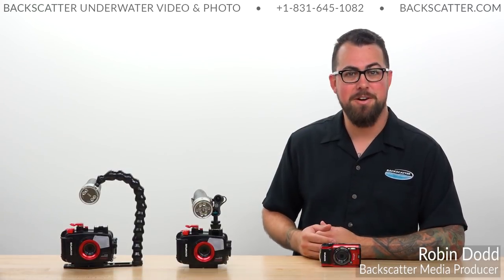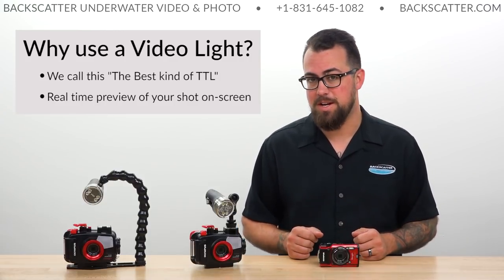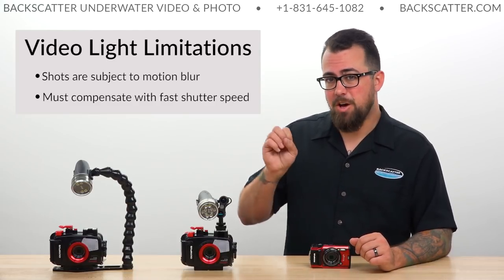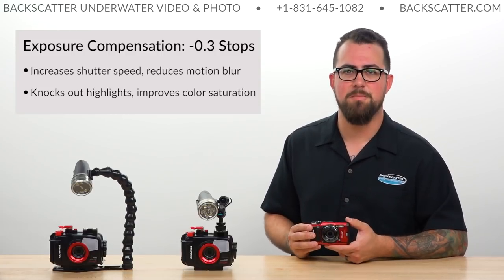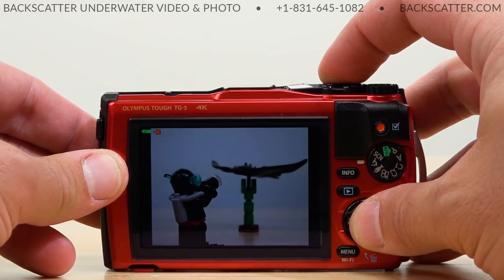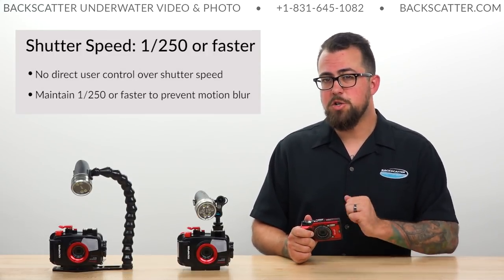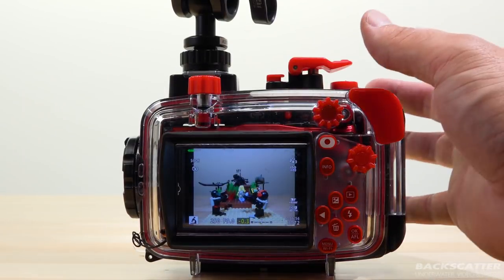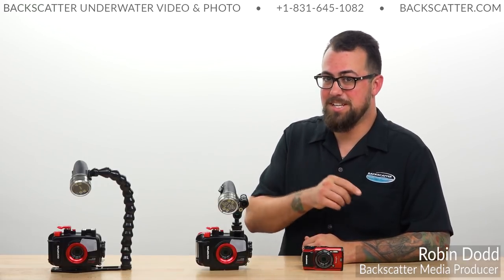Part 2: Photos with a Video Light | Olympus TG-5 Best Camera Settings for Underwater Photography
In this video series we are breaking down the best settings for underwater photography with the Olympus Tough TG-5. This is part 2, where we cover still photography when using a video light (instead of a strobe).